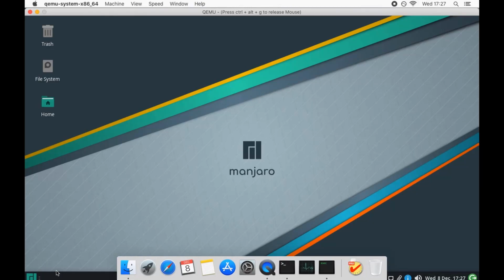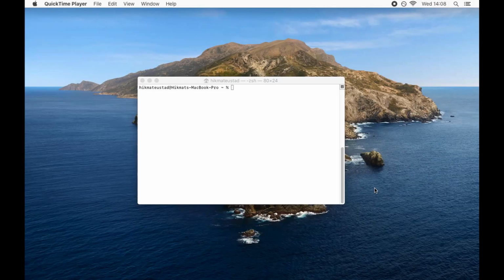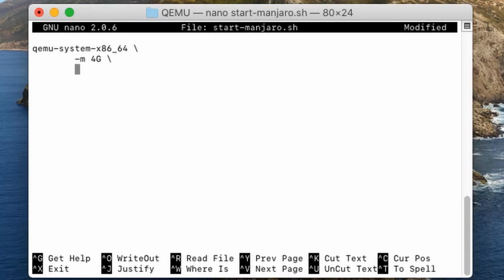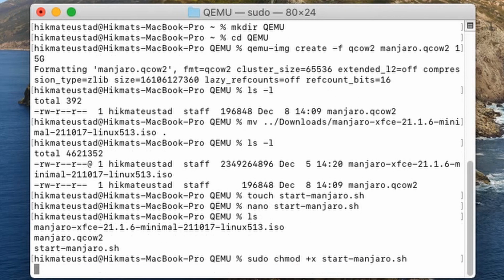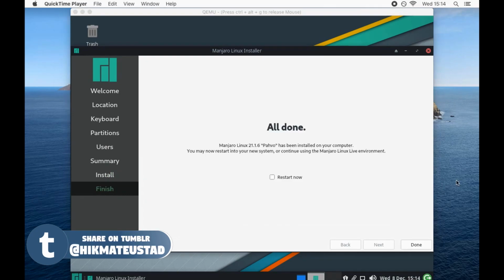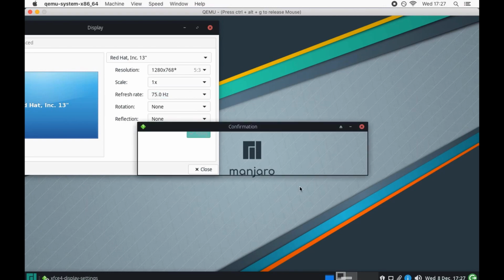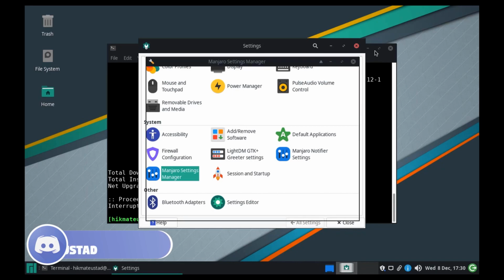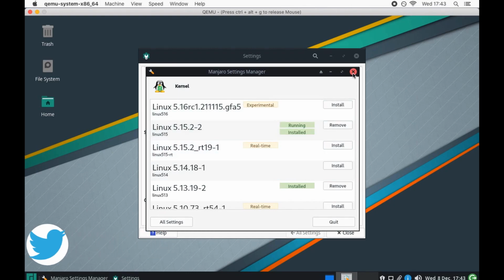How To Install And Use QEMU Virtual Machine On macOS With HVF Acceleration - Command Line Tutorial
This video is a macOS Host Tutorial For QEMU On Intel Based Macs. We employ the Hypervisor Framework (HVF) which Is Inbuilt Into macOS For Hardware Acceleration giving us a performance boost. We will use the qemu command line options/arguments to create our Virtual Machine (VM).

We will fix the display of the virtual machine and update the kernel to demonstrate that it is a fully functional machine.

Play with QEMU. It is fun.

This is a going to be a long and fun ride so stick with me till the end.

We will be using QEMU which is a free and open-source emulator and virtualizer that can perform hardware virtualization.